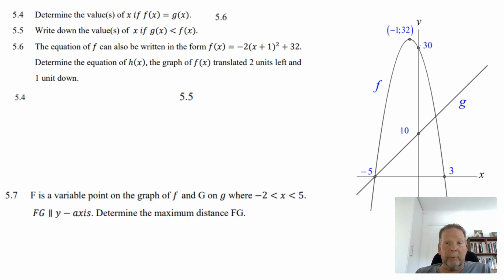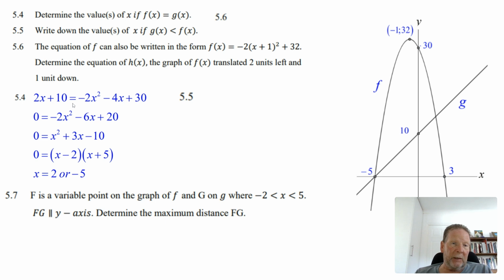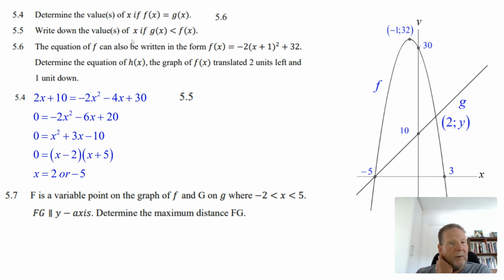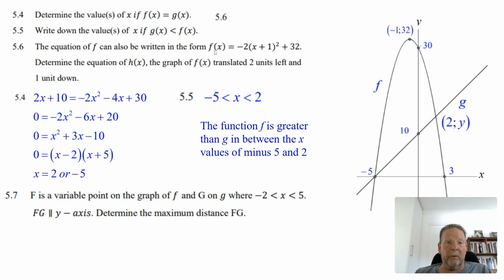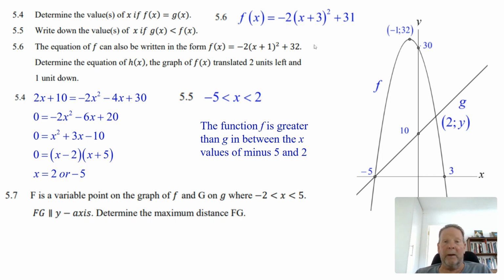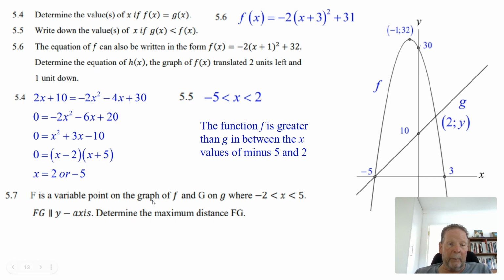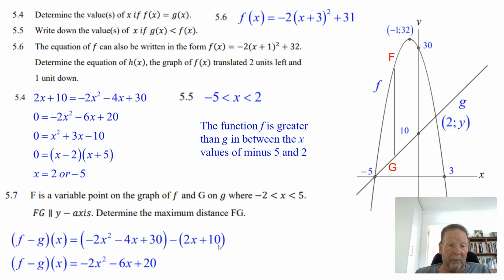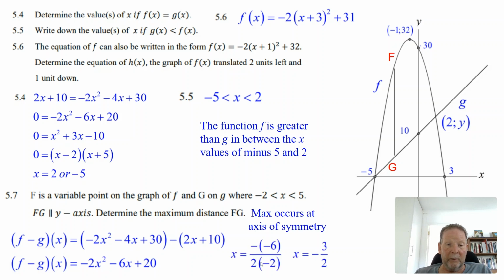Q5 4 to Q5 7 interpet parabola and line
interpet parabola and line